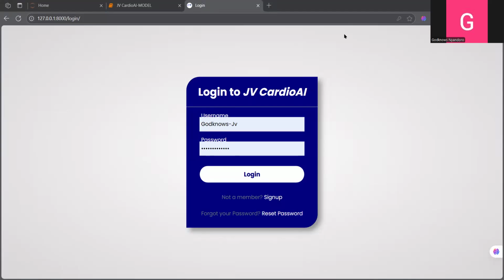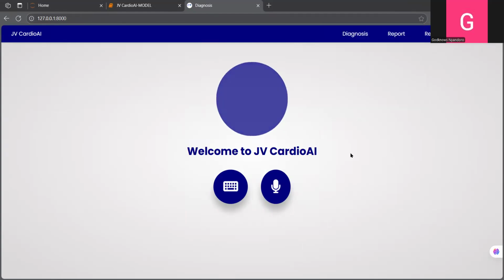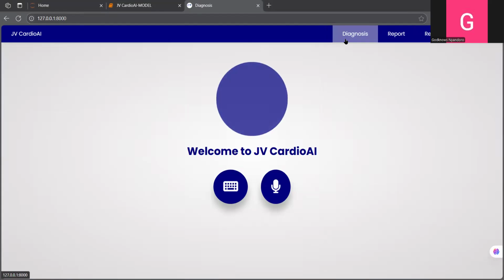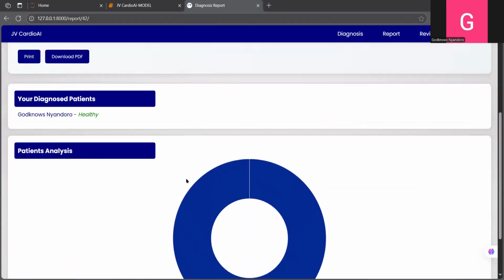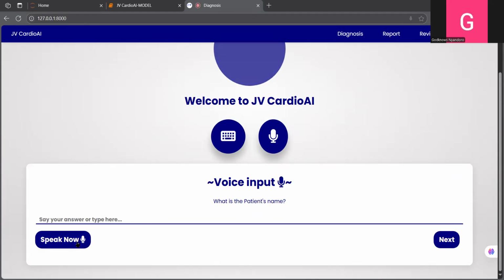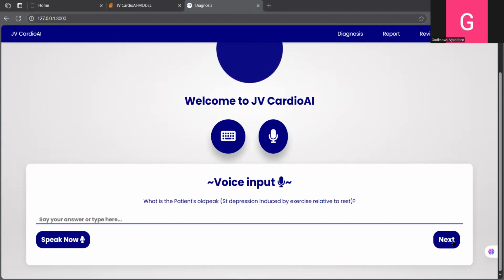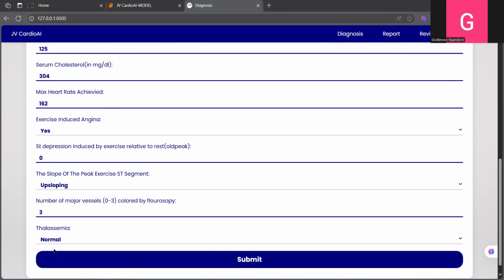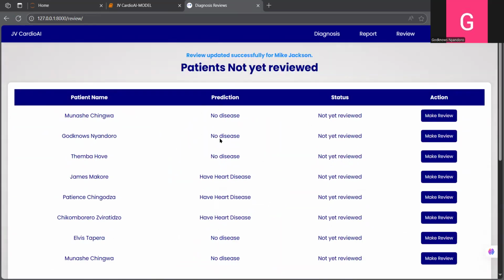Heart Disease Prediction System Using Machine Learning & Django | AI Healthcare Project Demo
Discover how I built a powerful Heart Disease Prediction System using Machine Learning and Django! This project demonstrates the integration of AI in healthcare, designed to assist doctors and clinics in early diagnosis—especially in resource-limited settings.

🌍 Ideal for rural hospitals and low-bandwidth environments.
🧠 ML Model trained on the Cleveland Heart Disease dataset.
💻 Developed with Django | Scikit-learn | PostgreSQL

🚀 Whether you're a tech enthusiast, student, or developer, this project will inspire and guide you in creating real-world AI systems.